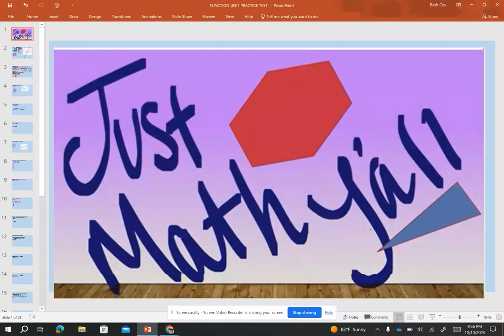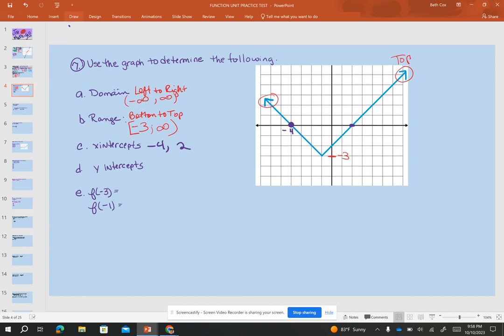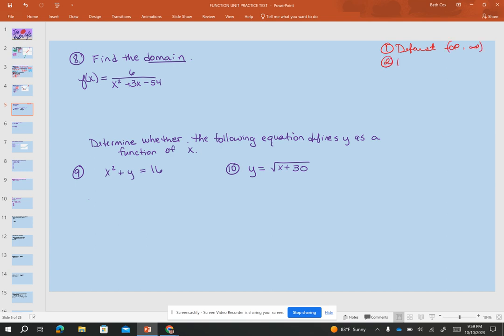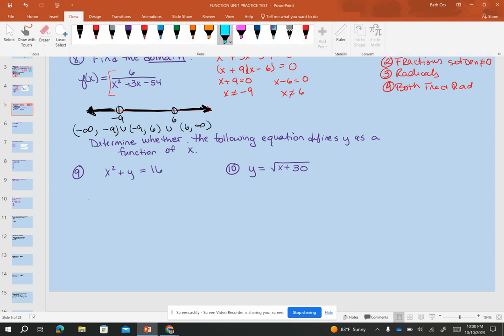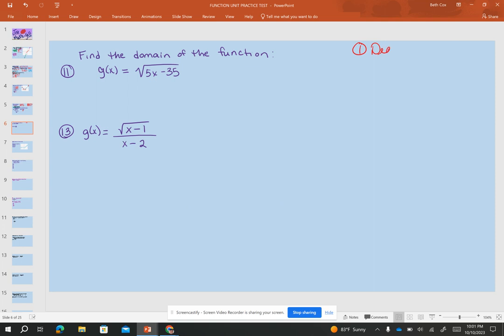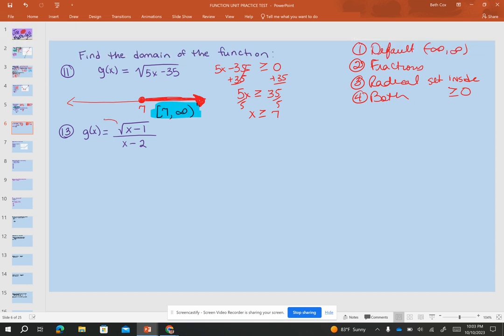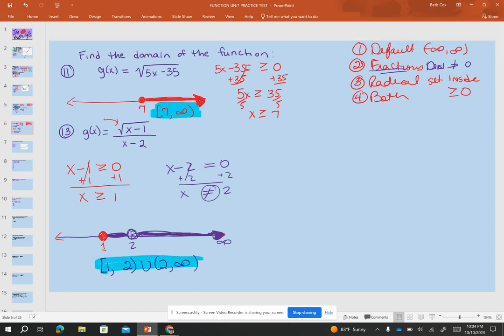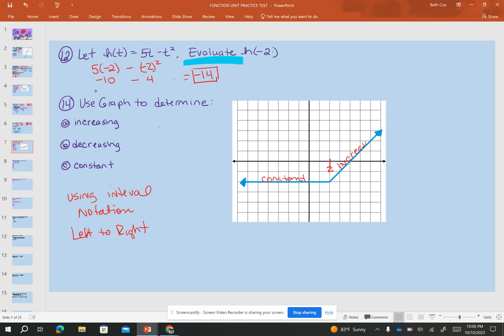Functions practice Video #7-14